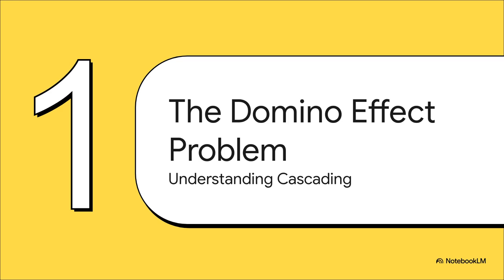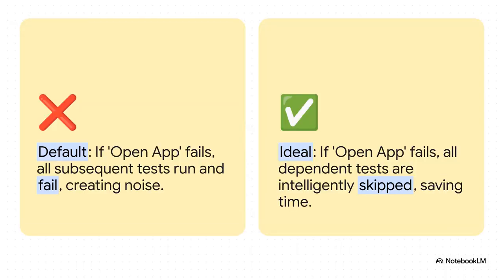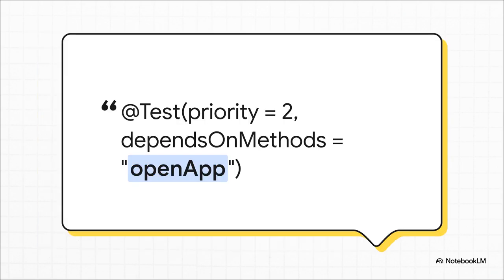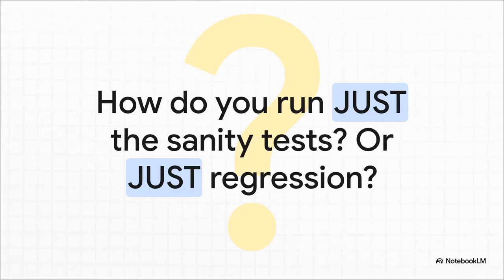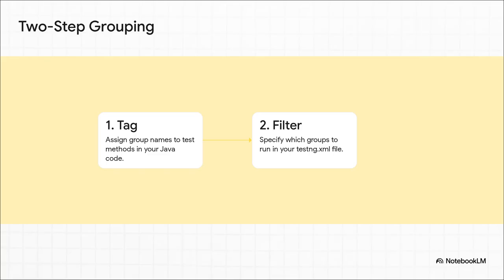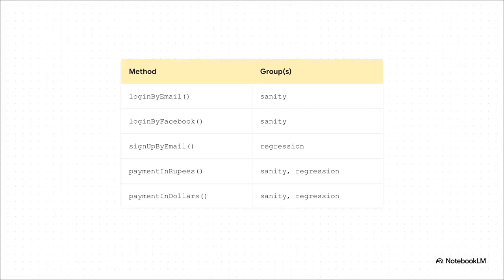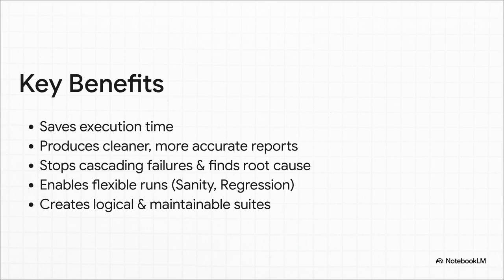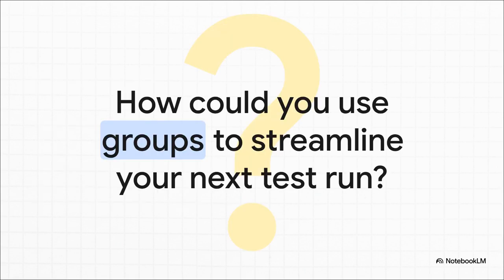45 Selenium | TestNG Taming Your Suite